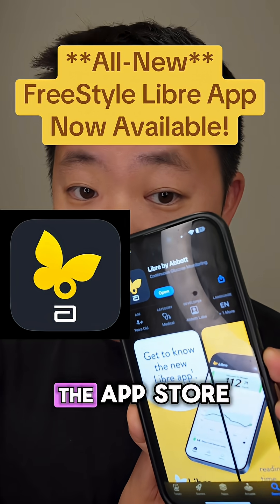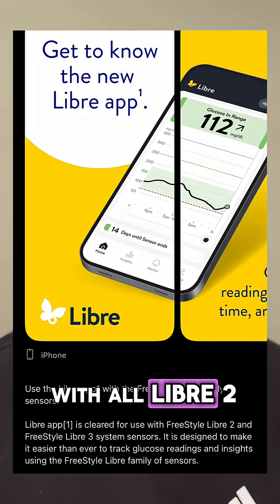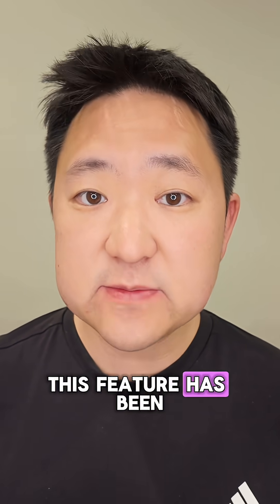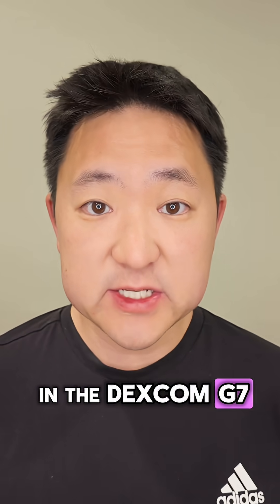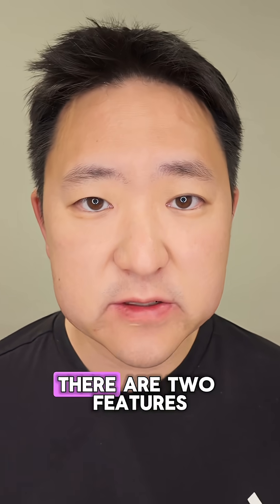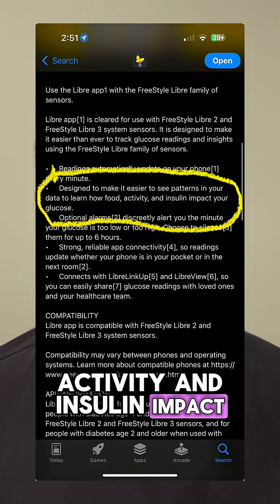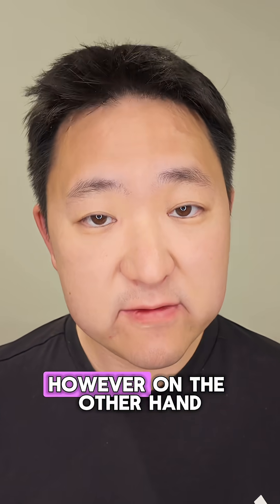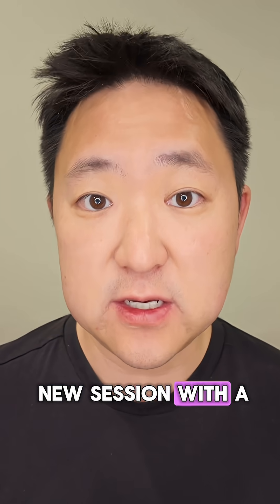There’s a BRAND NEW Freestyle Libre app for the iPhone! I think I’m the first to report this because